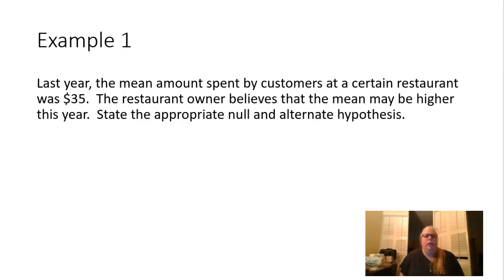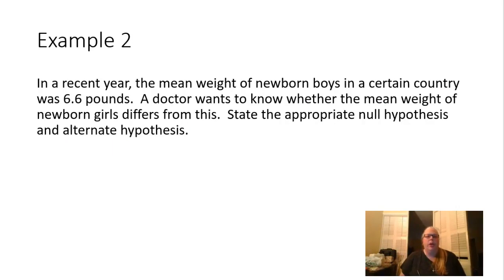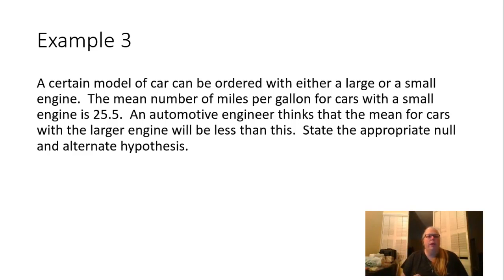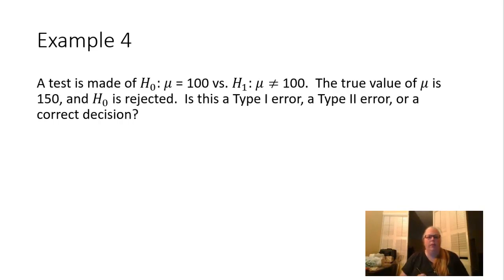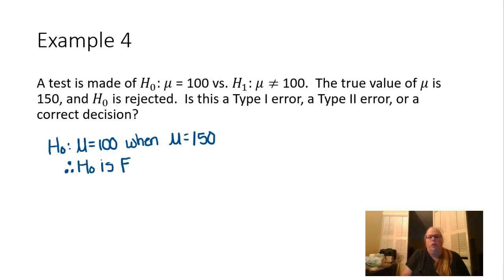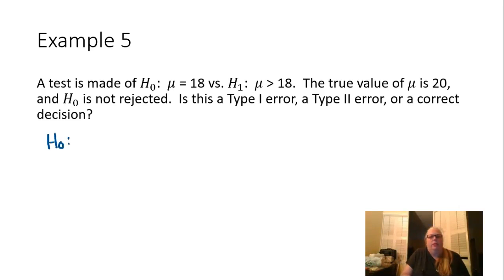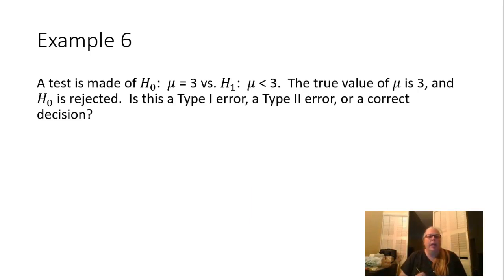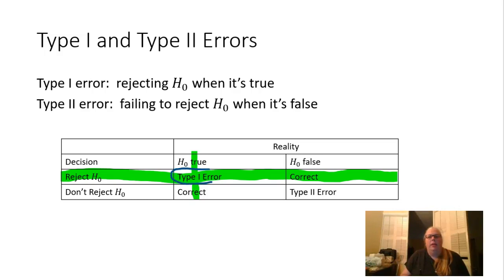MAT 152 Lesson 8.1 Examples